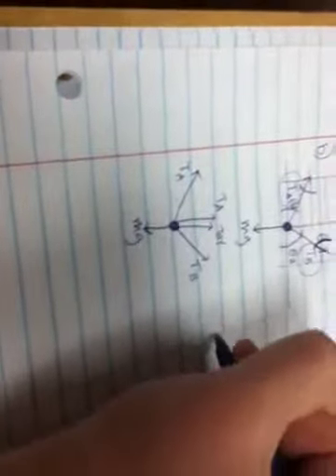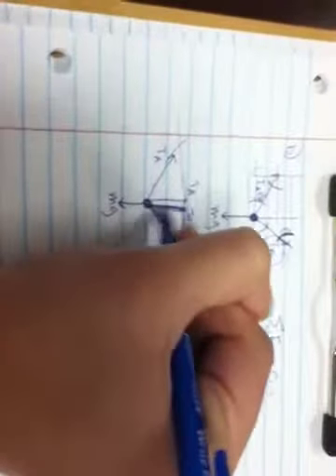1991 Q1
somethings